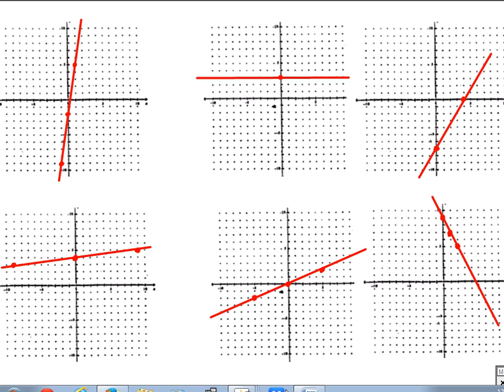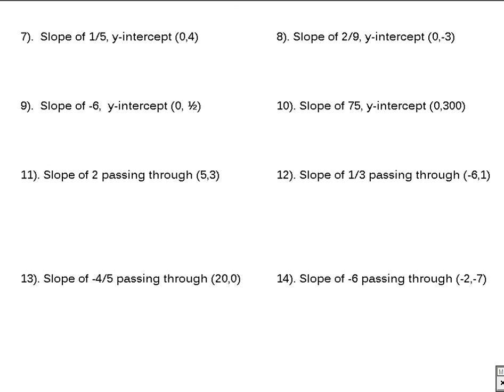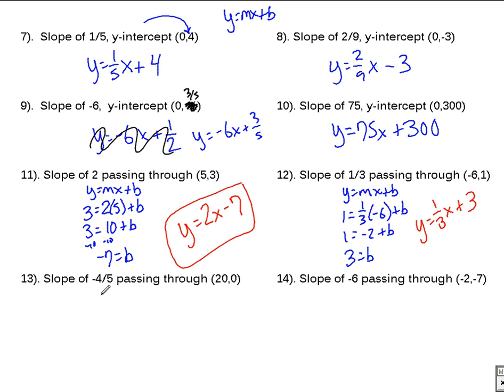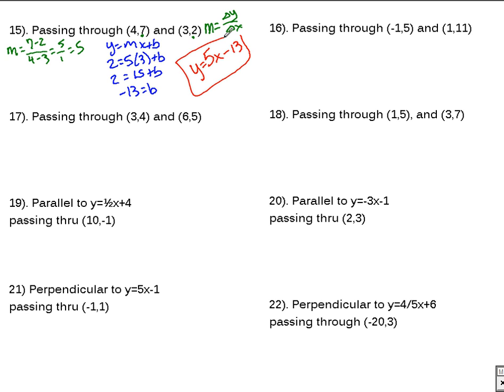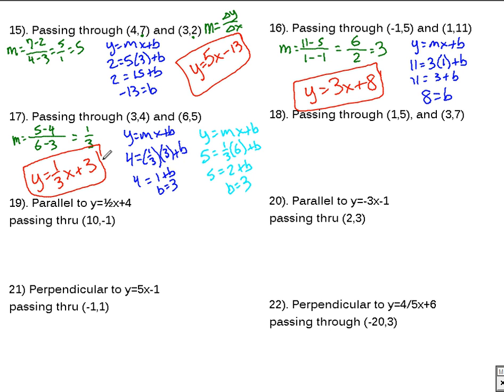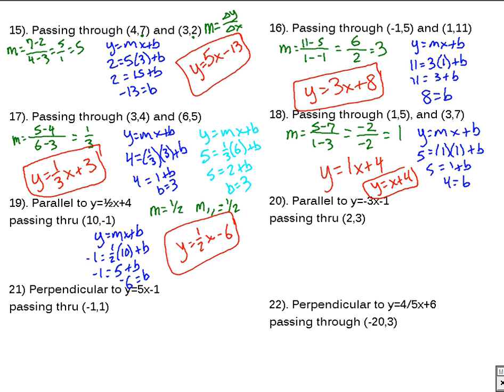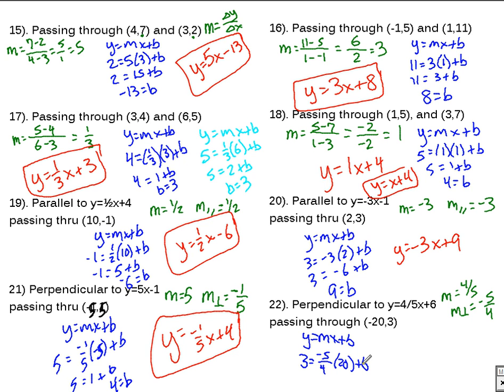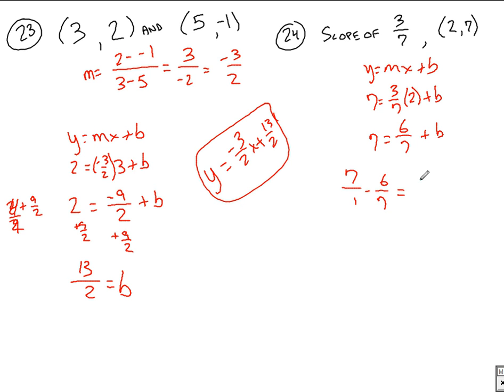1B equations of lines review